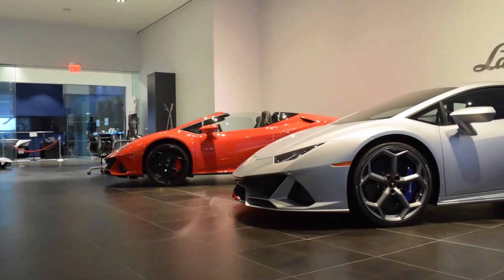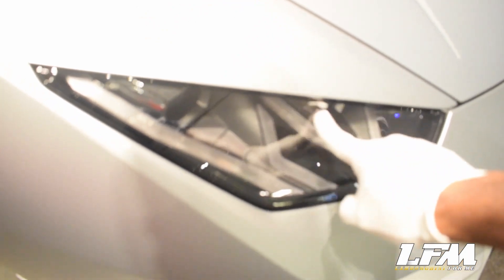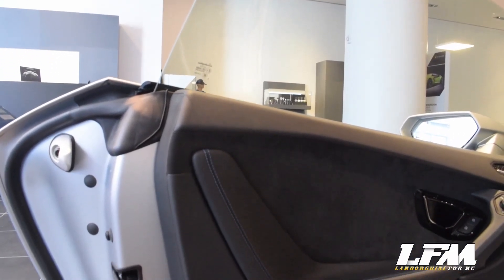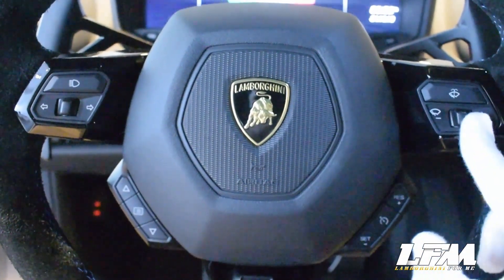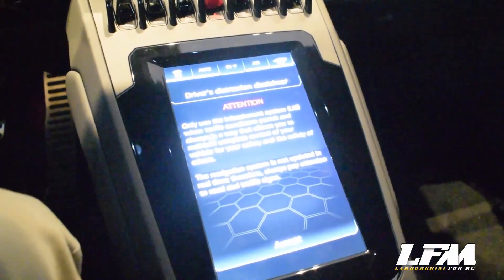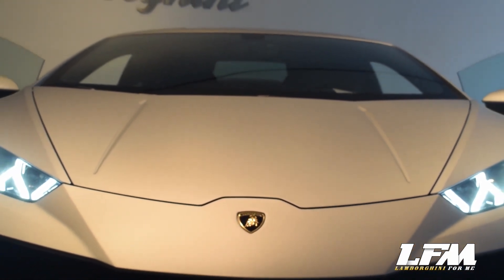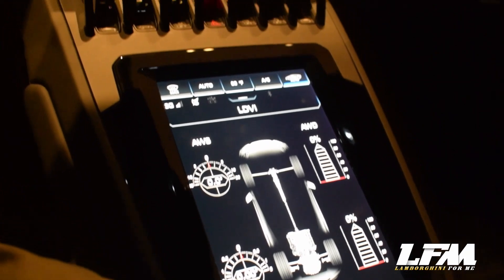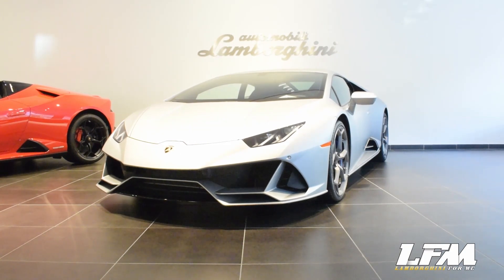2020 Lamborghini Huracan Evo in Grigio Artis | Walkaround Tour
A brand new 2020 Lamborghini Huracan Evo in Grigio Artis is up for sale at Manhattan Motorcars!

We do a full walkaround tour of this Huracan Evo starting with the Exterior tour(@1:23), showcasing unique changes and aerodynamic improvements.

Next, we go inside with the Interior tour(@4:10), showing you views in both the passenger and driver's side with new and improved features, including the Ambient Light and the 8.4" HMI Touchscreen.

***Bonus**A cold start and rev sample of this powerful car! (@7:56)

Next, is the performance tour of this Lamborghini Huracan Evo (@11:07) with its 5.2L naturally aspirated V-10 engine pumping out 631HP and 443lb *ft of torque, 0-62mph in just 2.9 seconds thanks to the all-wheel-drive and 7 speed DCT. Also, we go in depth with the brand new LDVI system that has full  control of the car!

Last but not least, our brief summary of this 2020 Lamborghini Huracan Evo in Grigio Artis (@13:13).

Special thanks to Miss. Viviana and Manhattan Motorcars!

Miss Viviana's IG: Instagram.com/vivi_lamborghini
Manhattan Motorcars' IG: Instagram.com/manhattanmotorcars

Lamborghini For Me - Get the Lamborghini of your dreams!